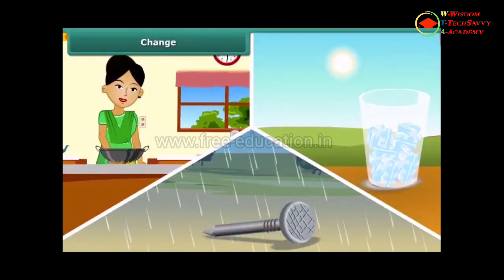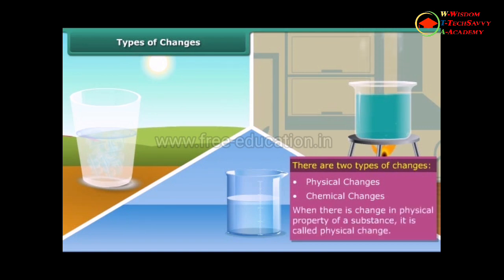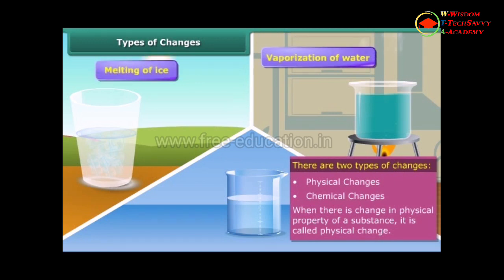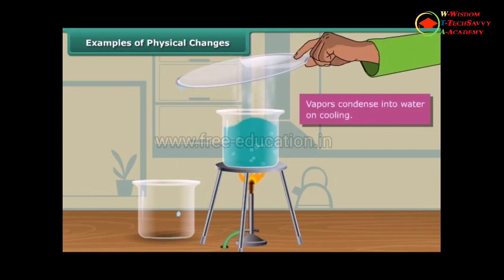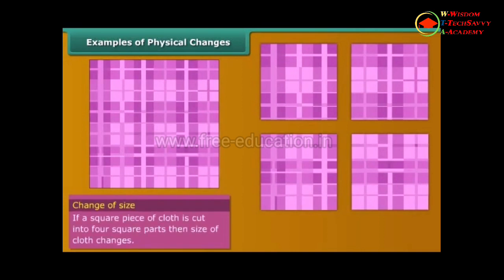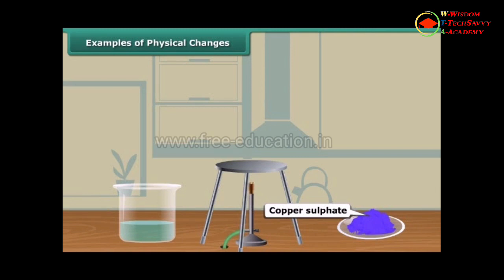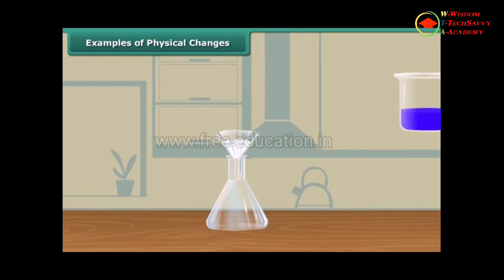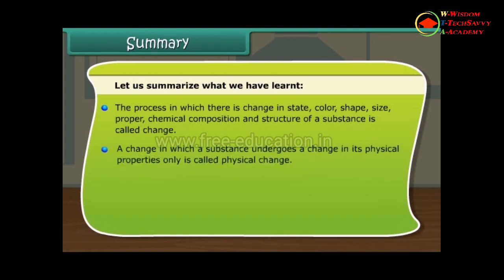Chapter 6: Physical and Chemical Changes Class 7 Science